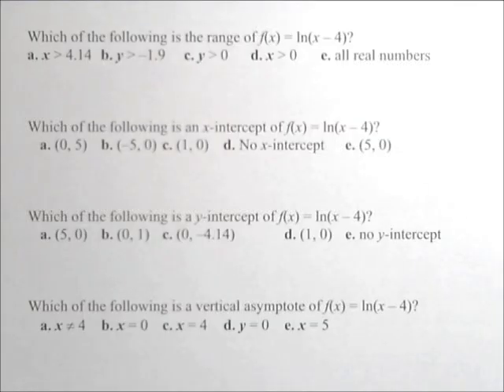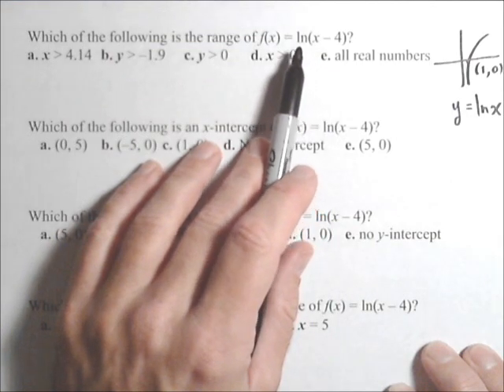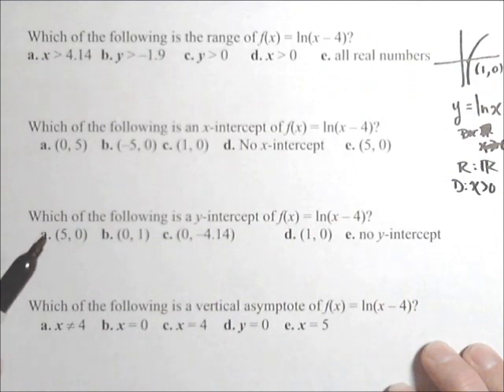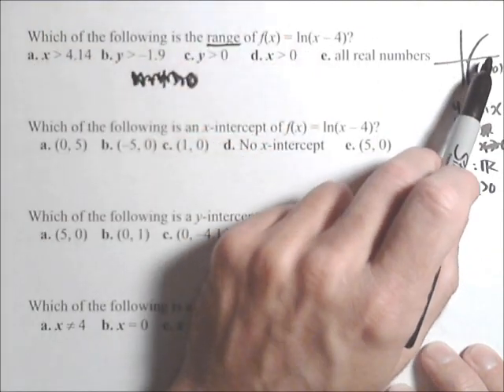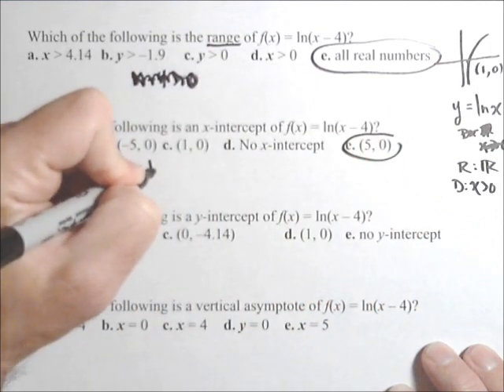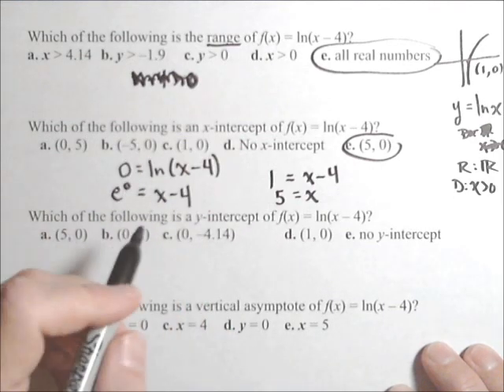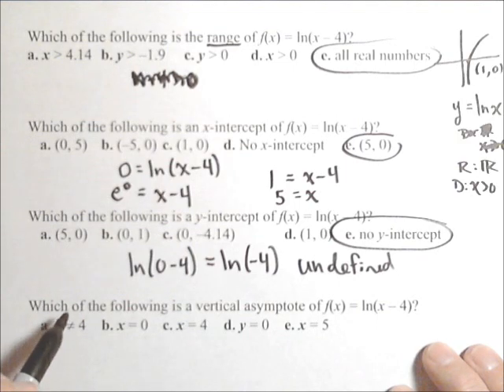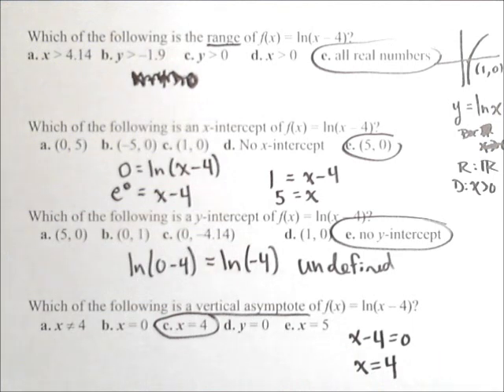MAT150 Review - Graph of a Logarithm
In this video we examine the characteristics of a logarithmic graph.